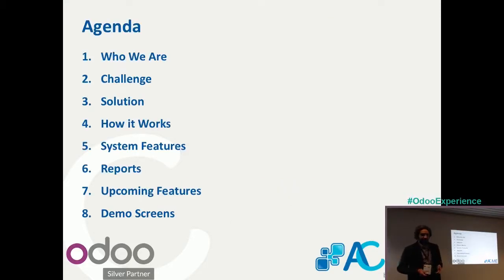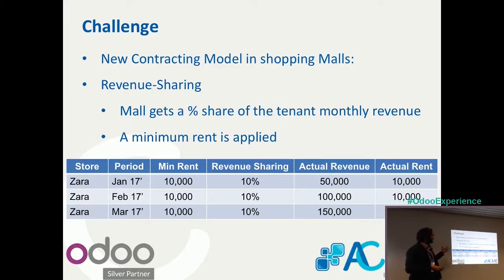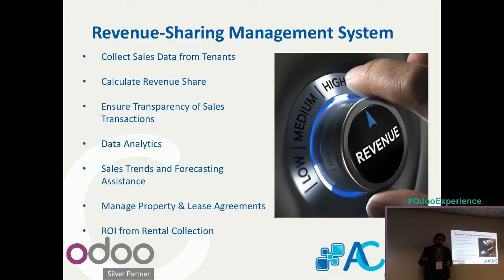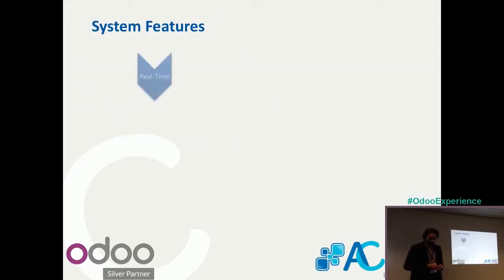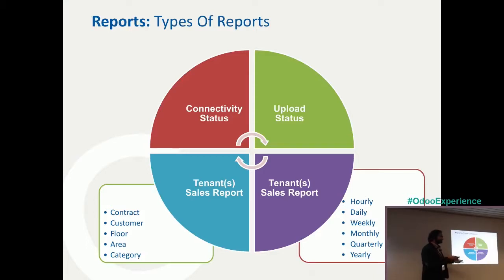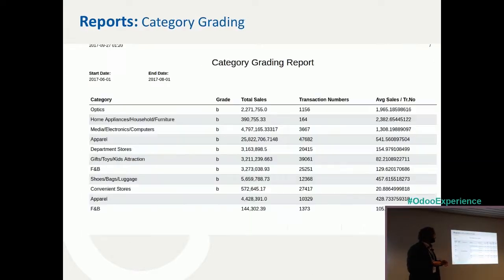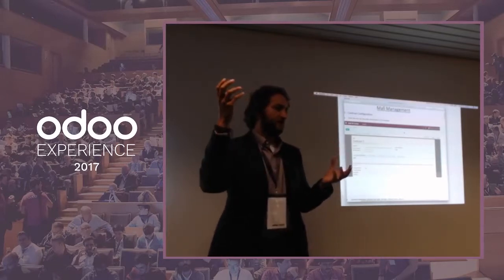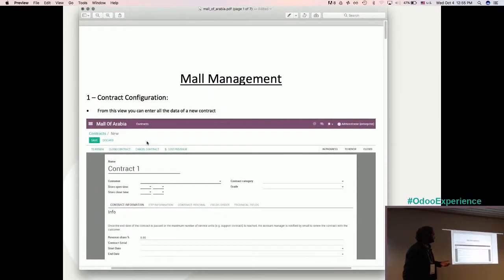Partner Talk: Mall Revenue Management with Odoo - Odoo Experience 2017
From this video attendees will see how we used Odoo in the vertical of malls and retail stores to integrate with different POS systems. Our project is basically linking Odoo as a central ERP and reporting tool with different POS systems of different tenants in a mall.

The challenge derives from the fact that each tenant can have a different POS system used in his store, and each software used can be provided by a separate software vendor and running a different database type. So our system was designed with the ability to integrate with many different database types like:

PostGRESQL, MS SQL, MySQL, Oracle Database, Sybase SQL and many others.

This integration can go on several levels:

1- User manual upload of CSV files
2- POS system to generate an automated CSV report that is captured through FTP server to our system
3- Direct database integration with POS system
4- Script installed on POS machine will directly fetch data from database and send it to our database through FTP link to Odoo, then collects the data from these different sources and uses it for reporting. Several custom reports have been developed as per the client needs. In addition to this, we implemented Odoo CRM as a means of project tracking between us and our customer. We have also implemented Odoo CRM at the client database so that they use it in their daily tasks with tenants.

Speaker: Mohamed Saada - ACME group